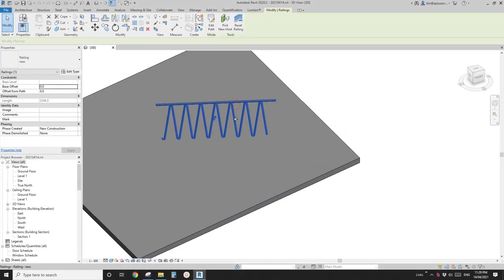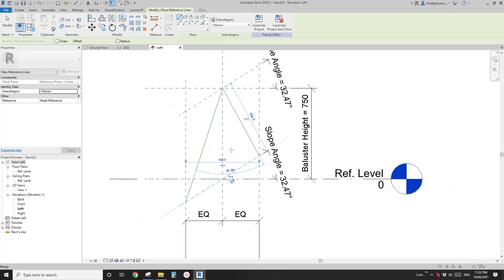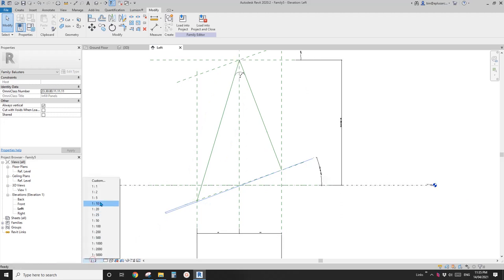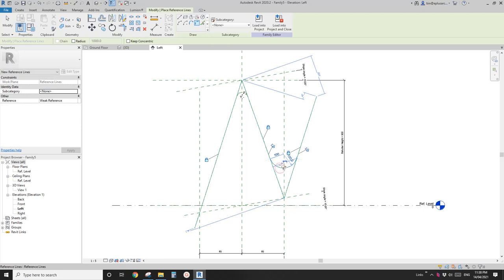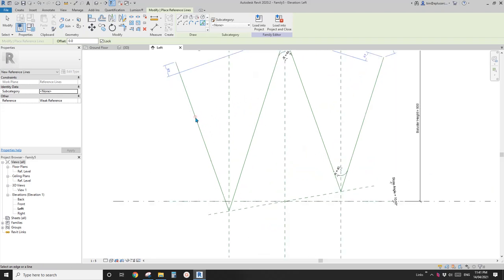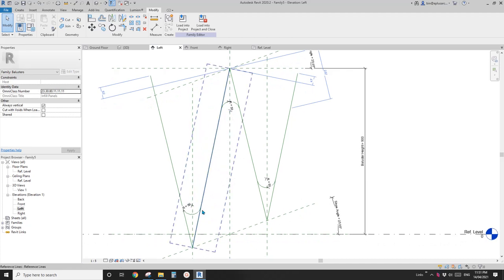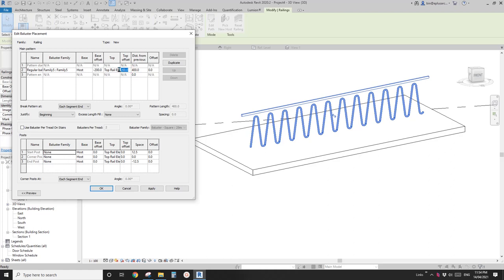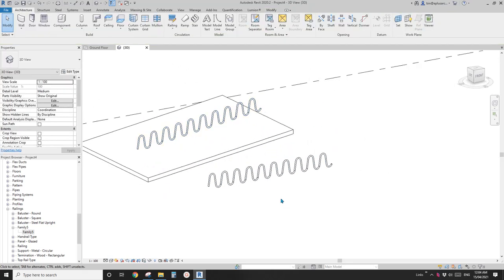Everyday Revit (Day 392) - Railing Exercise